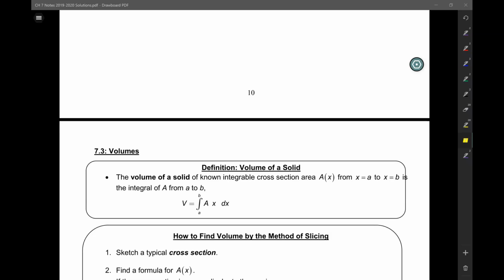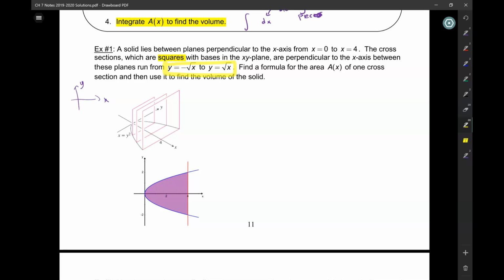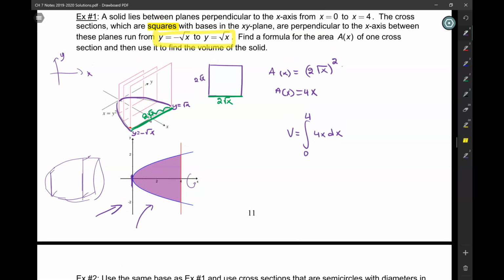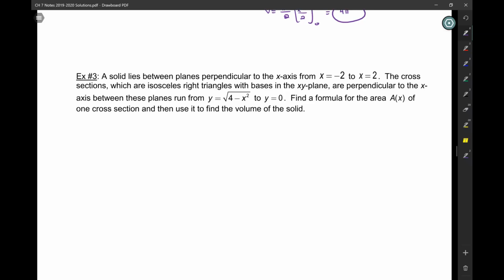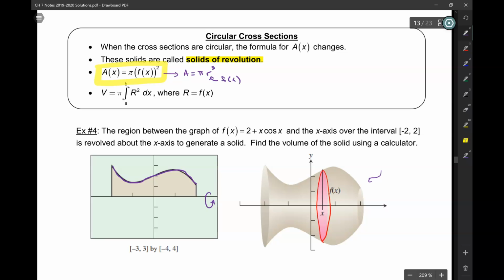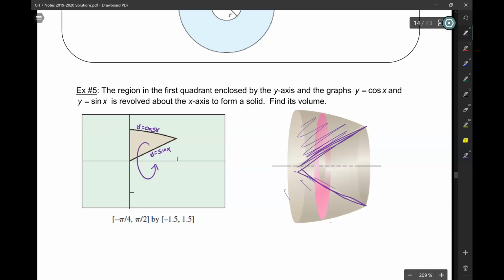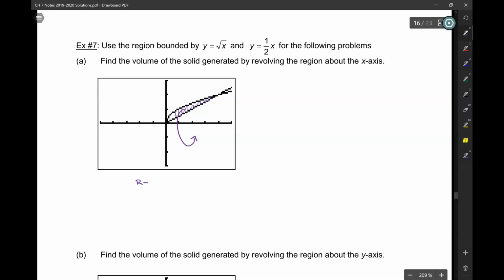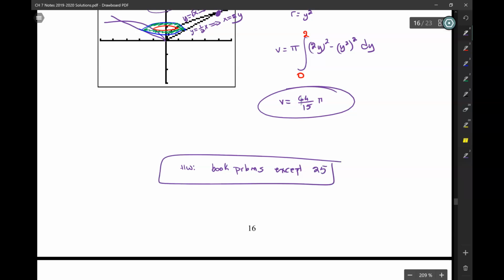AP Calc AB 7.3 Part 1